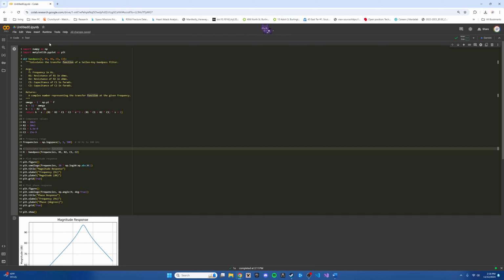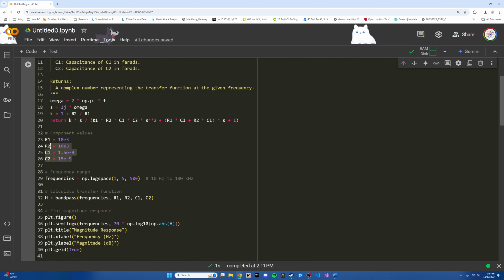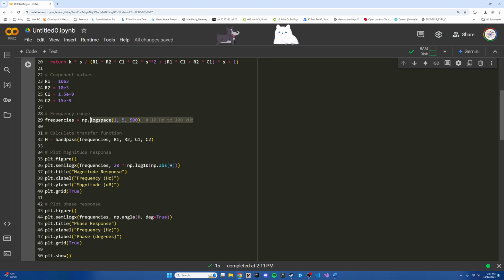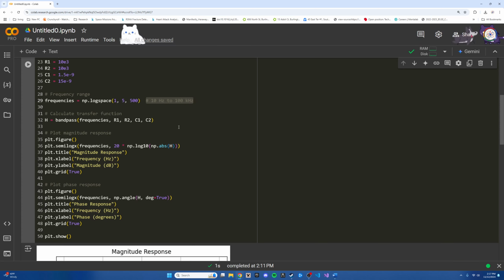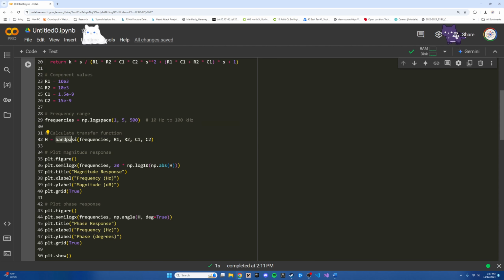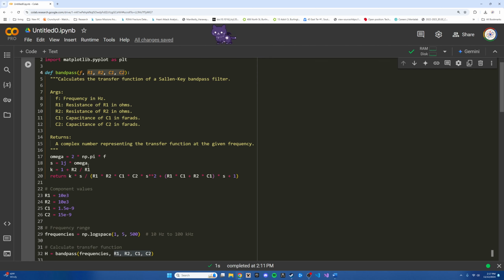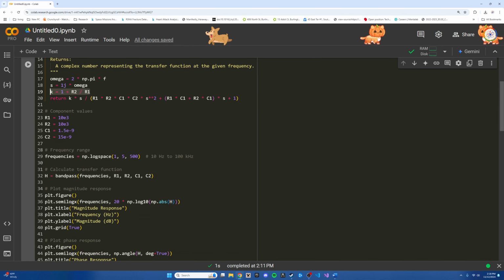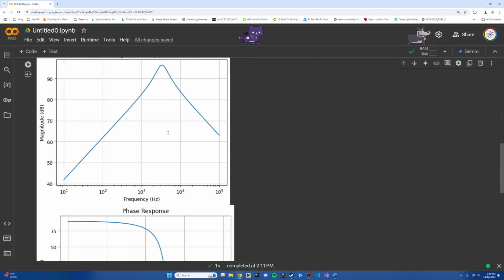Core 1 SHW11 Tutorial